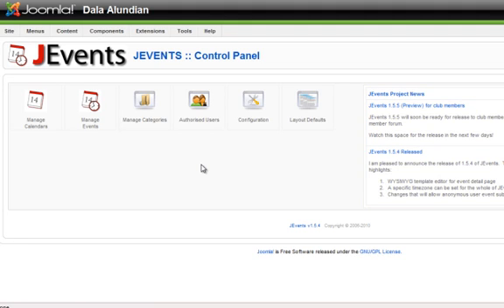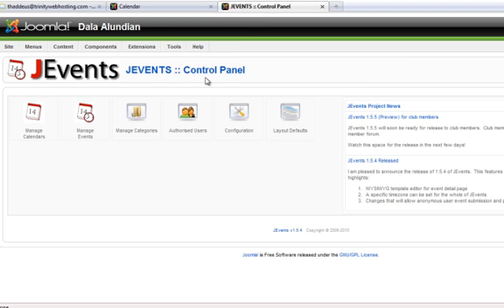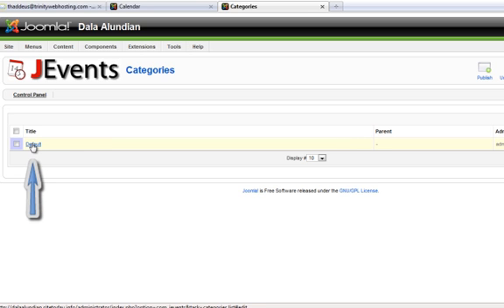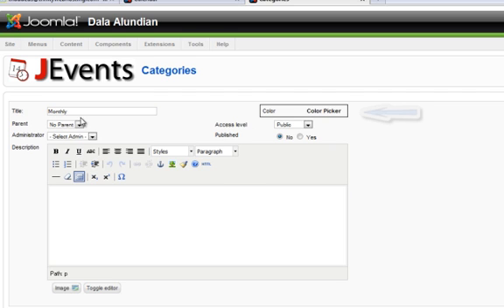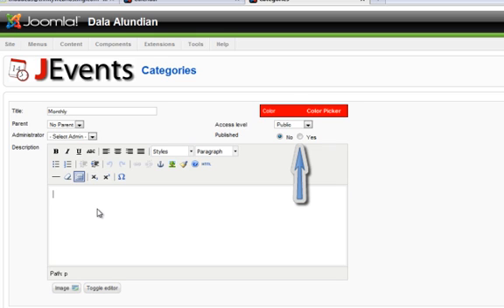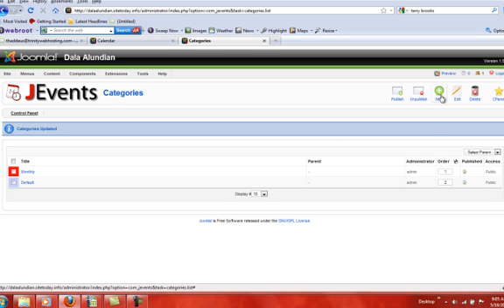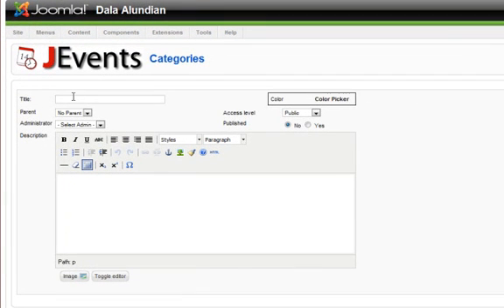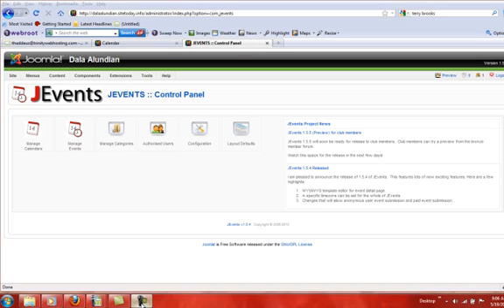Joomla Jevents Tutorial part 2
This is the first section of a five part Joomla Jevents tutorial by Trinity Web Hosting. this section focuses on creating catagories. To find out more about us and our websites please go to trinitywebhosting.com